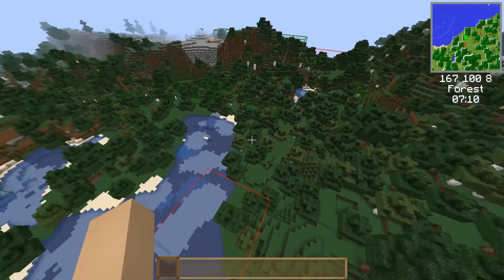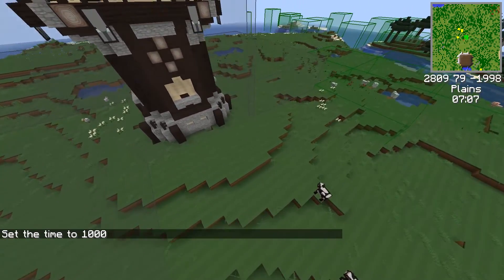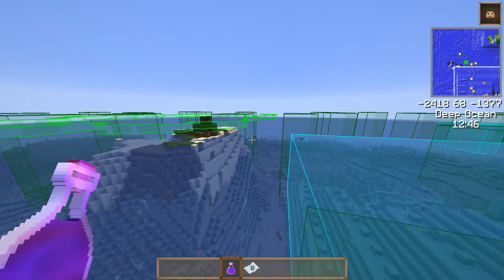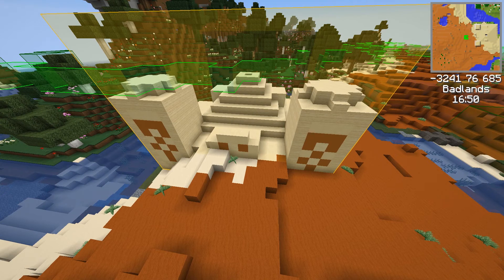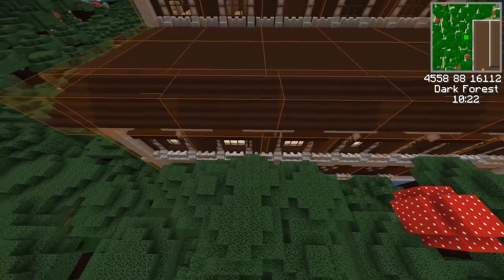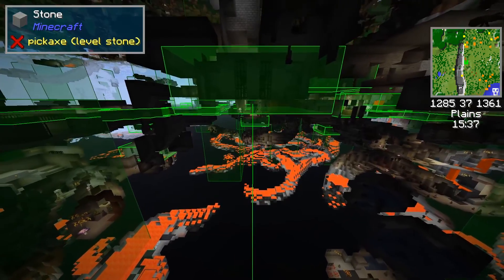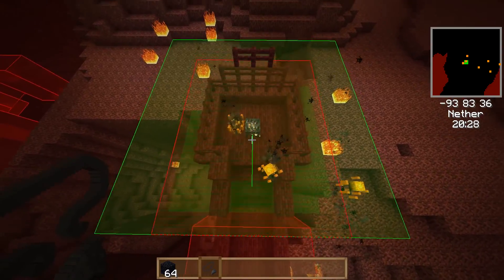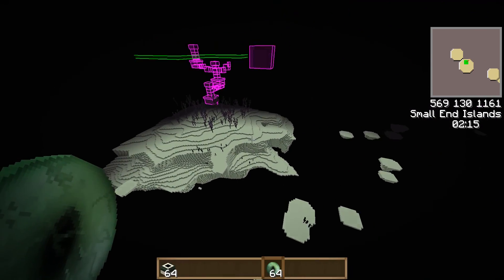Bounding Box Outline Reloaded 1.14.4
Adds a range of bounding boxes to pregenerated structures.